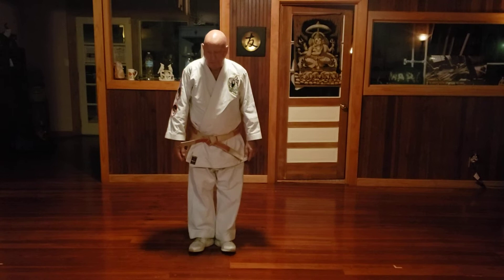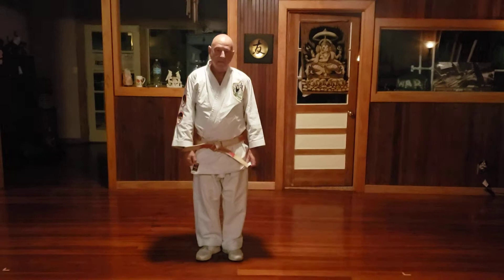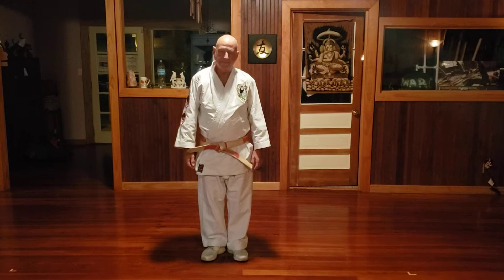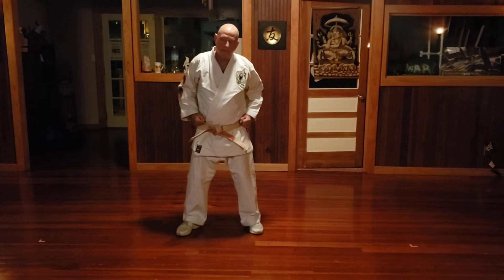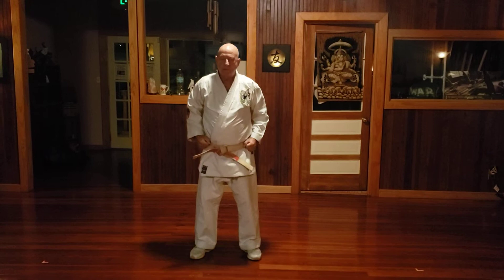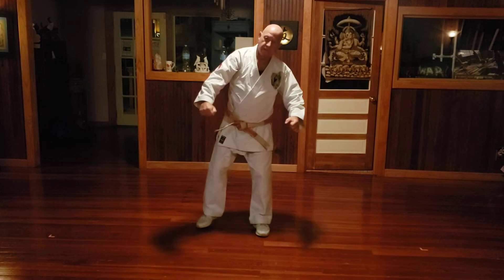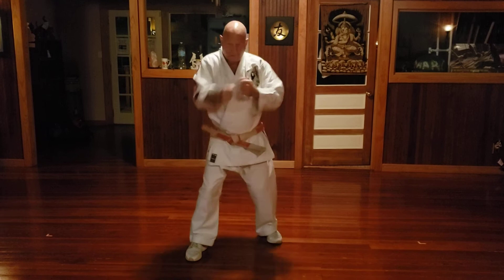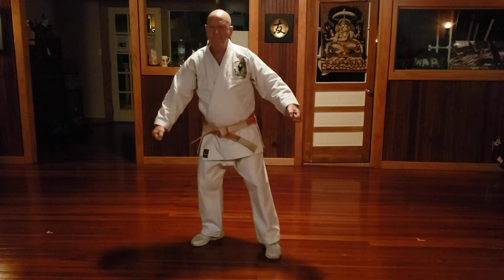15 Isshinryu Karate upper body basics